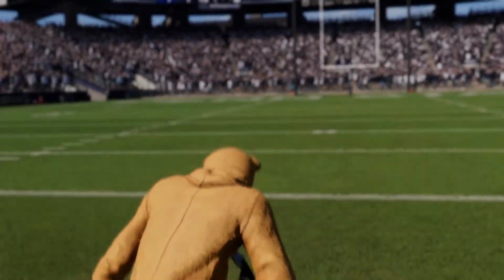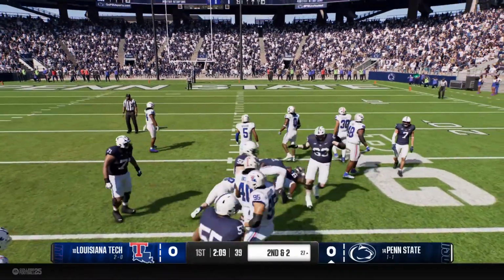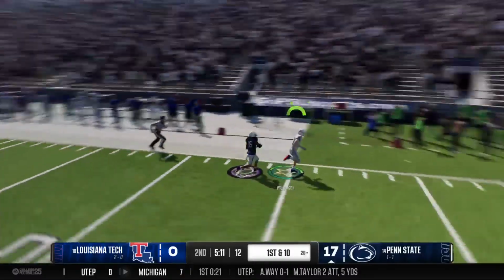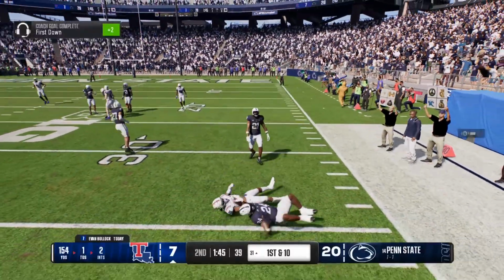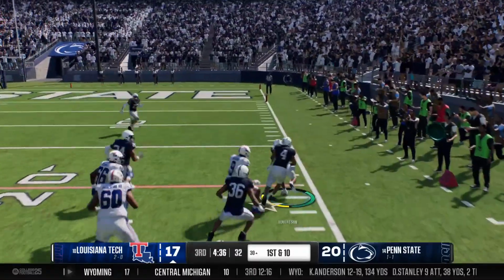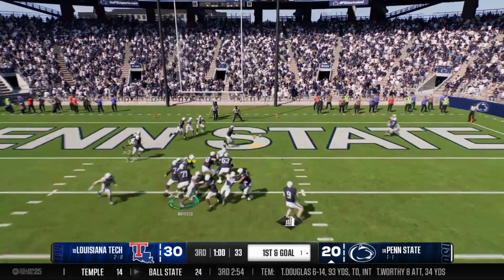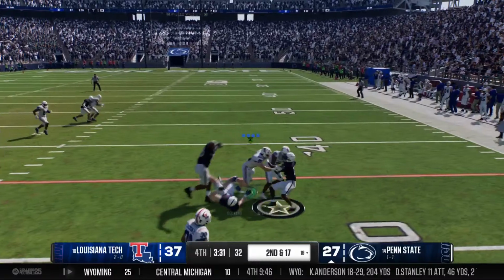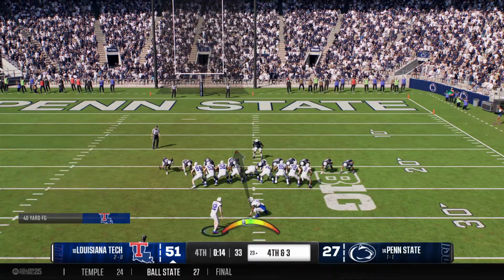#14 penn state vs #10 LA TECH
Reg season